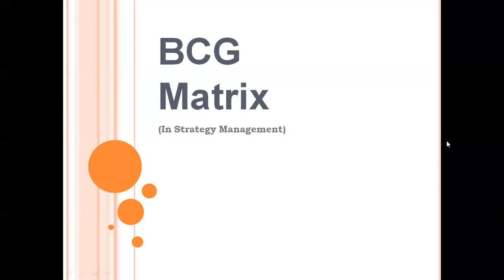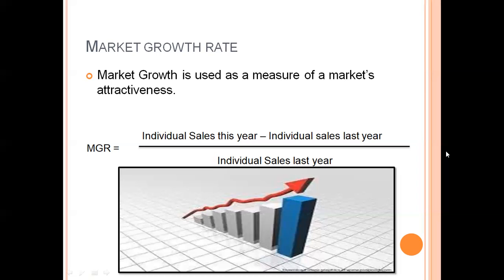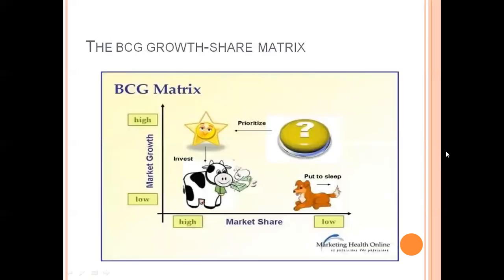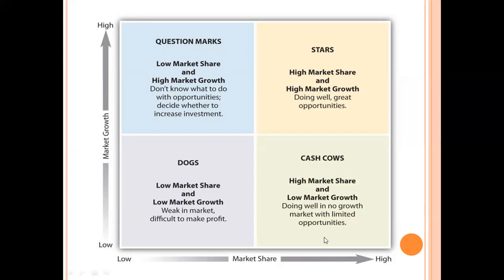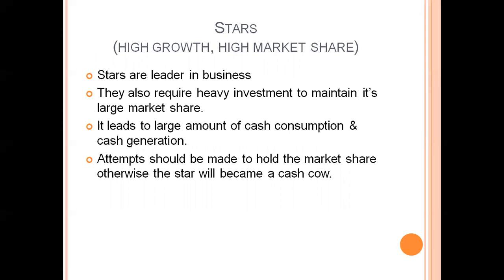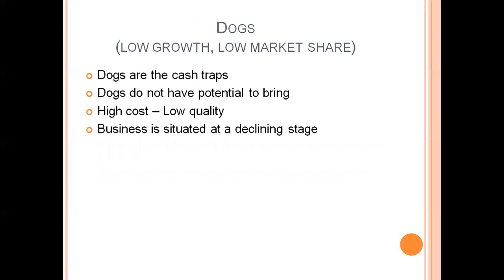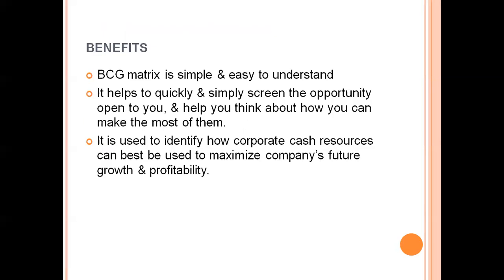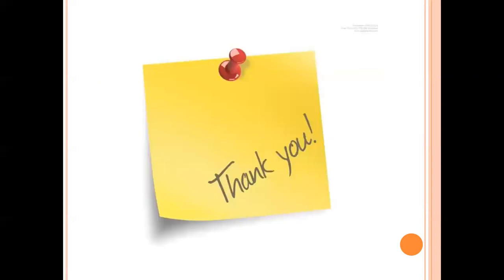BCG Matrix In Strategy Management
let know about BCG model of performance analysis